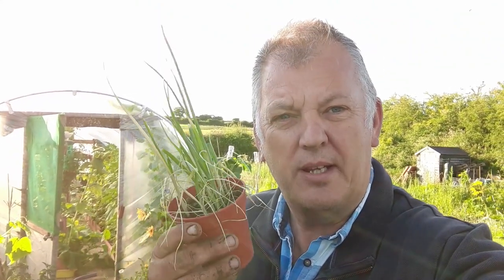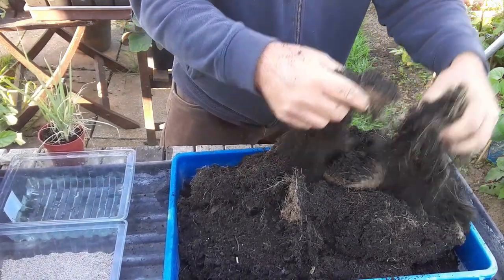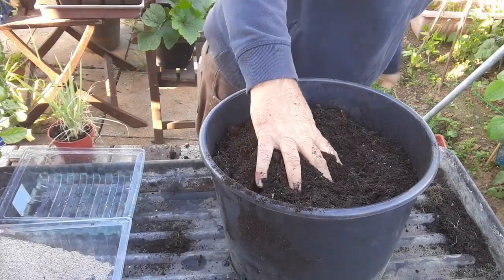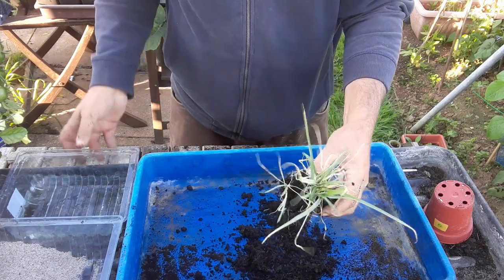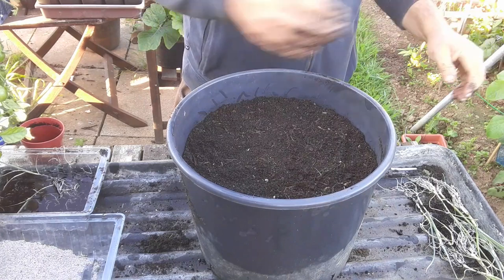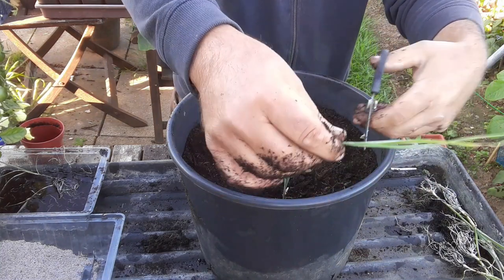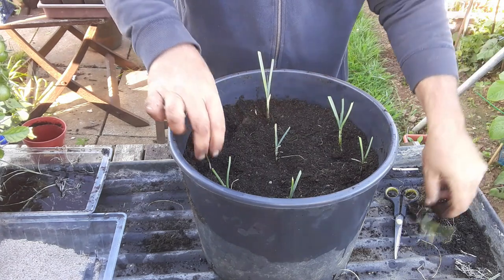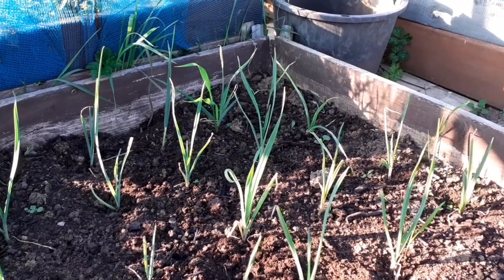How to Grow Leeks in a Bucket | Container Gardening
HOW to grow LEEKS in a Bucket.

Today we will show you how to grow Autumn Mammouth leeks in a bucket

Music Credits
Music Credit -